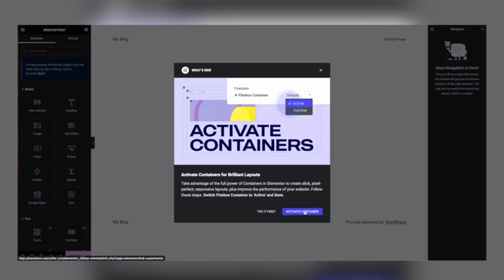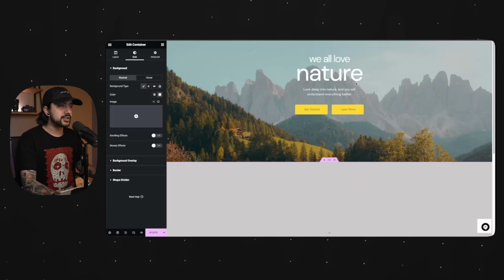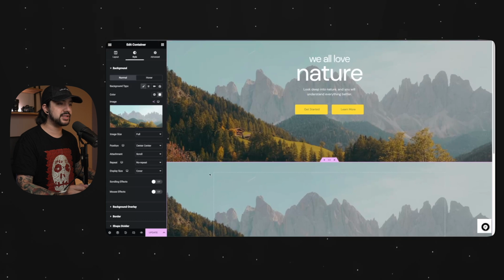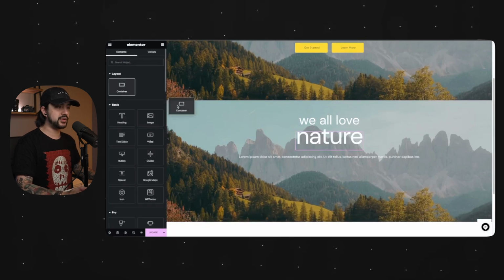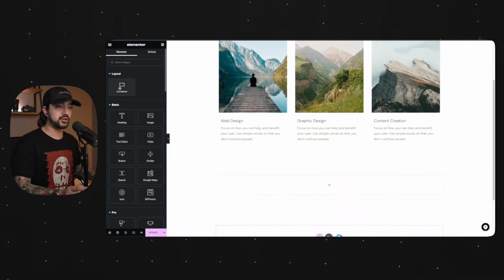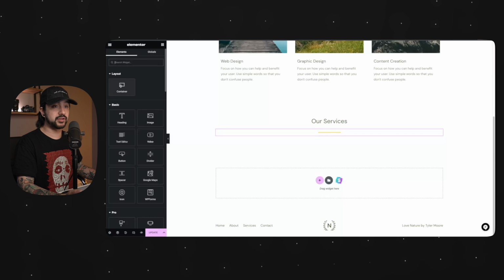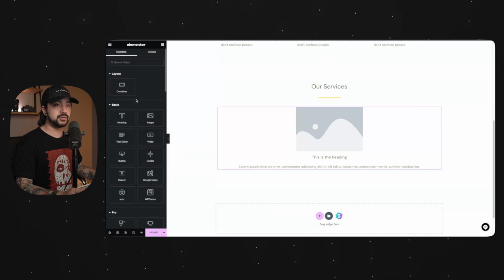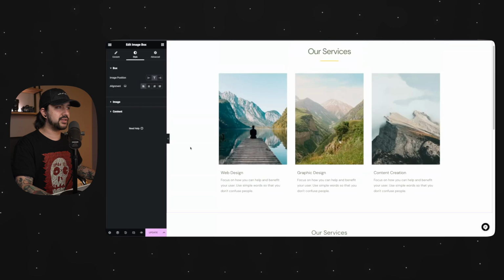Learn The Elementor Flexbox Container in Under 5 Minutes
What is Flexbox? Well, basically, it's replacing the old inner sections you used in Elementor. Flexbox allows you to have more customizability, faster load times, leaner code, and better responsiveness. And I'm going to show you how to use it in less than five minutes.

00:00 - Intro
00:16 - What is Flexbox?
01:03 - Flexbox tutorial